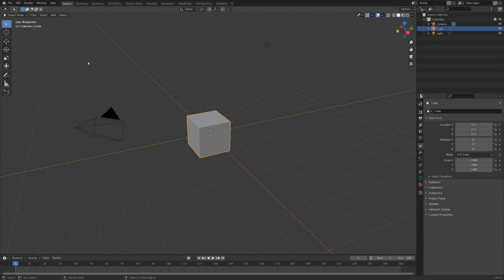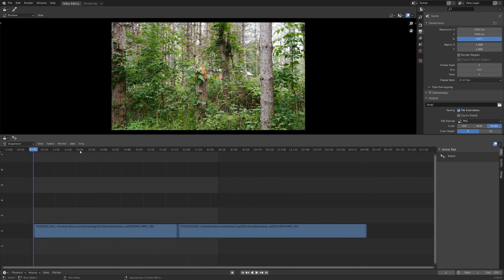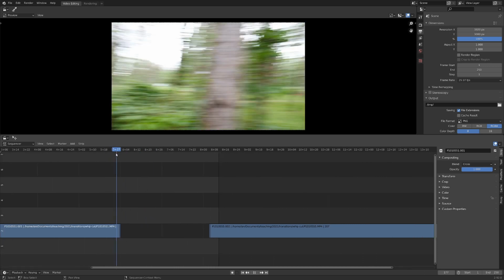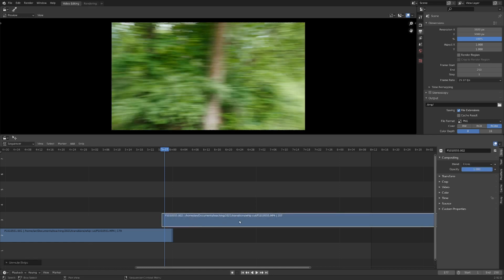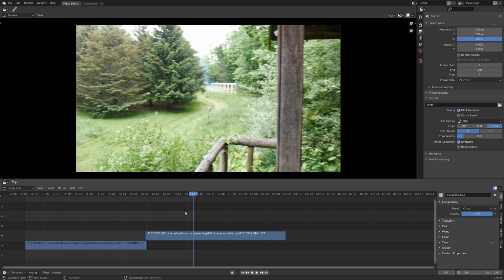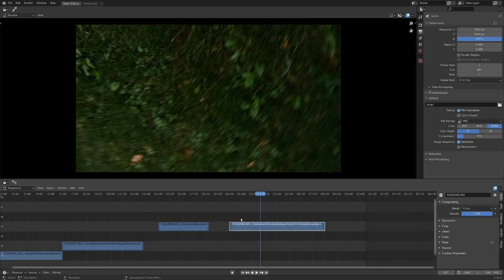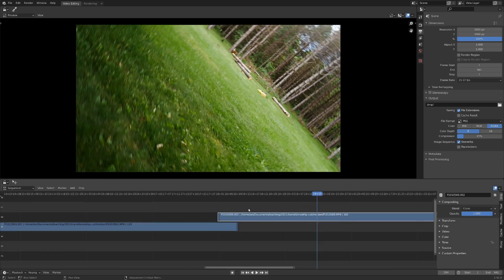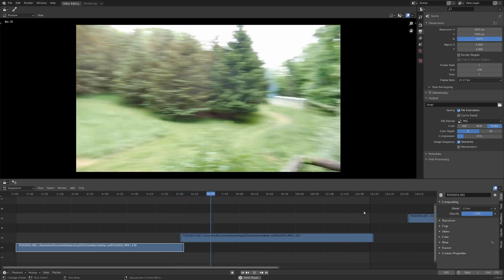Slick Transitions In Blender VSE